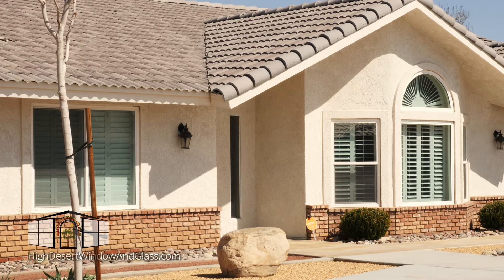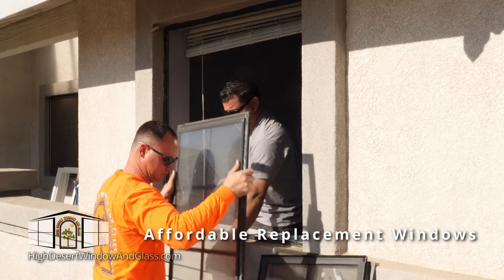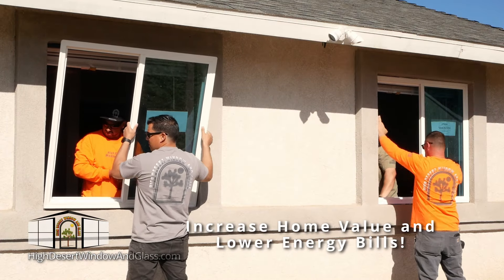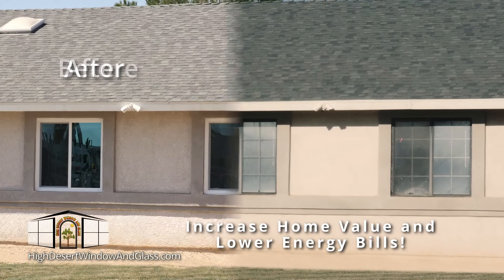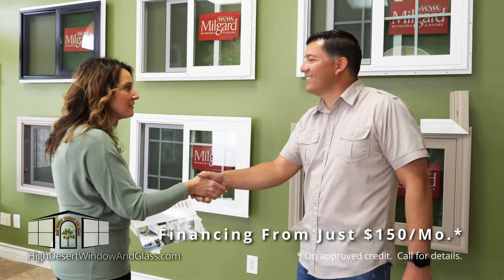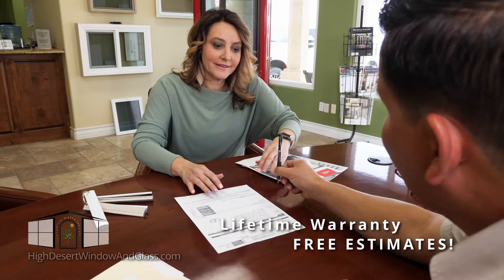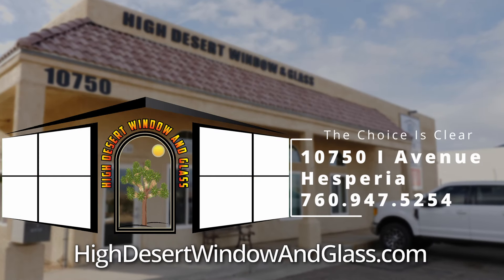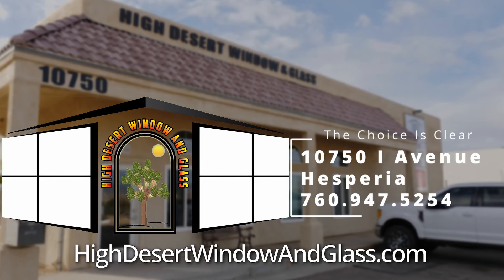High Desert Window and Glass "Retrofit Windows"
High Desert Window and Glass.
Have retrofit energy efficient windows installed for LESS...without the cost of major construction.
TV Commercial

HDWG Retrofit Windows 03102201 F1